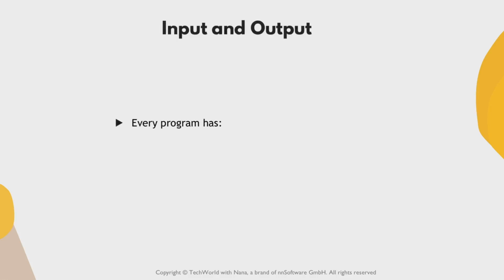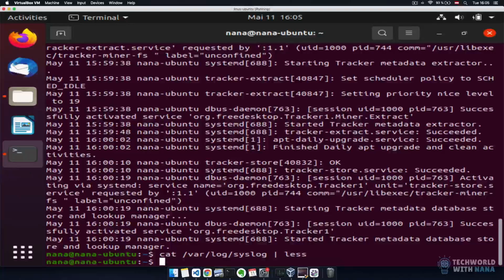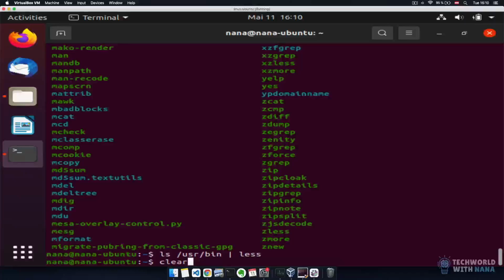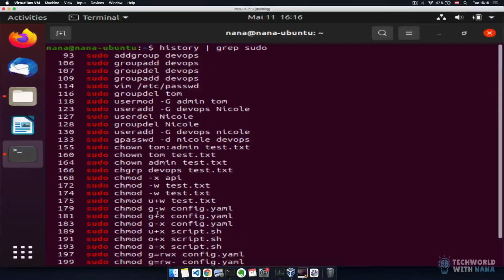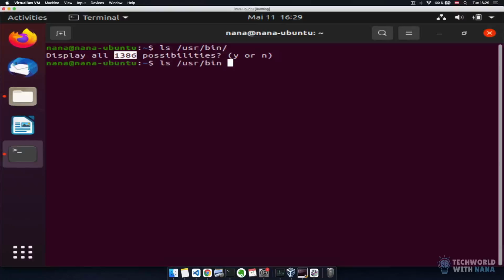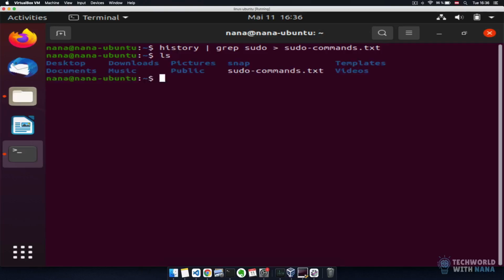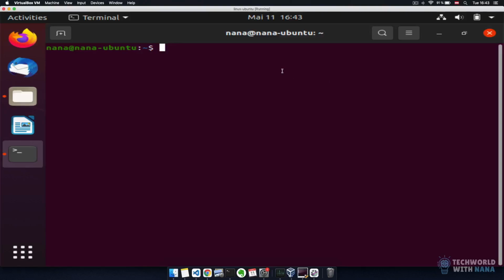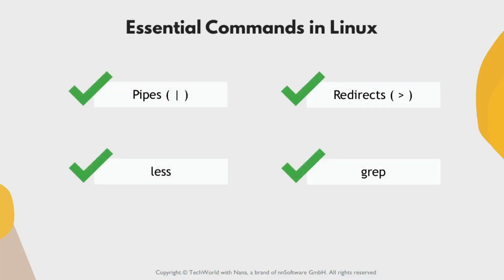2.11 Basic Linux Commands Pipes & Redirects CLI Part 3|TechWorld with Nana